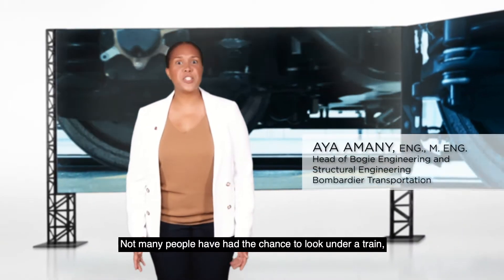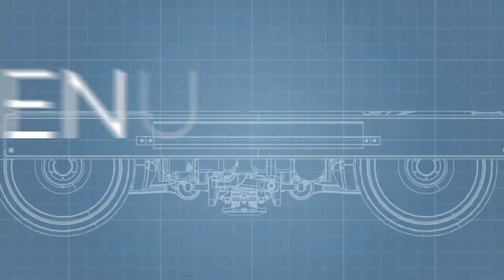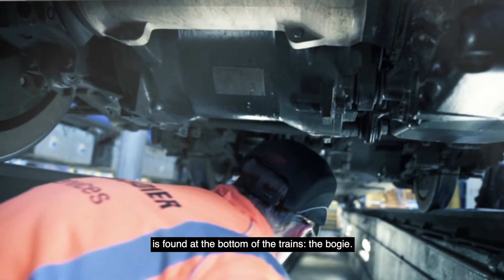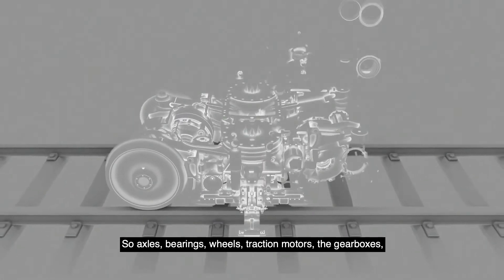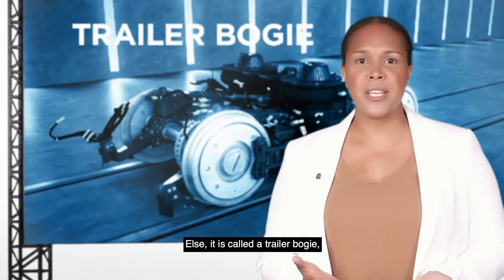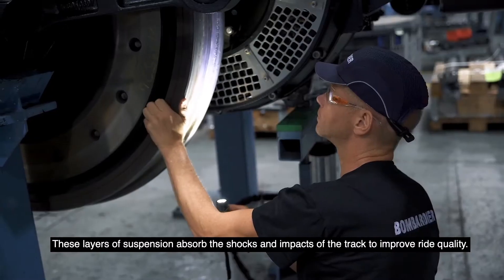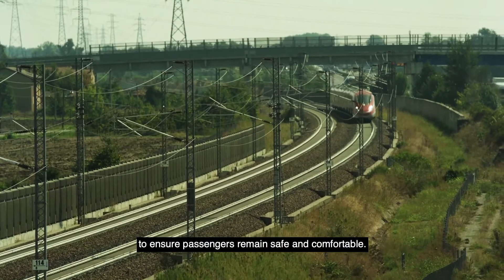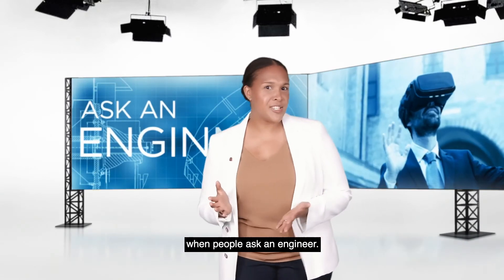Ask An Engineer - EP6 - What is under a train?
Trains are imposing, even impressive, but what is really hiding underneath these engineering marvels? To find out, watch this sixth episode of ASK AN ENGINEER, featuring Bombardier Transportation engineer, Aya Amany.

What question would you like to ask one of our engineers?